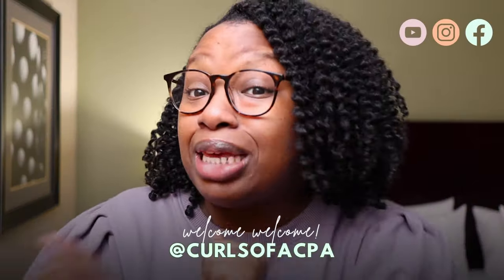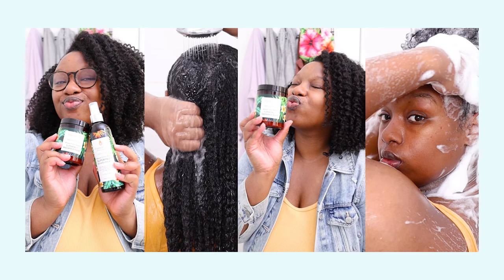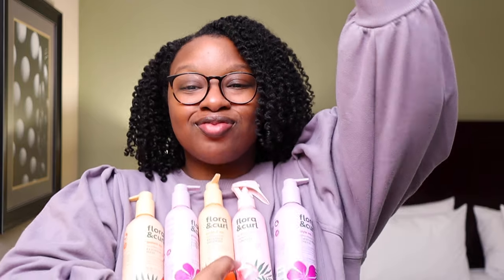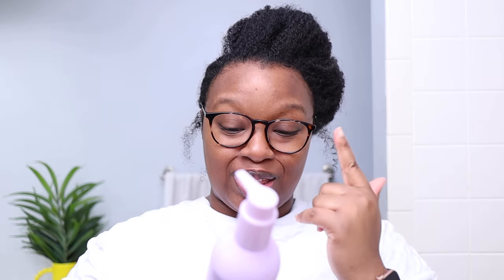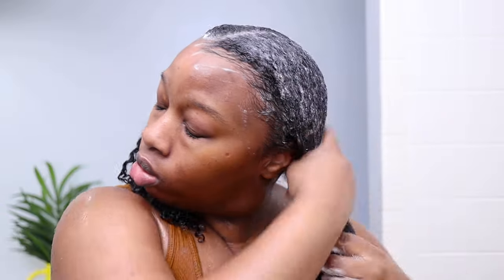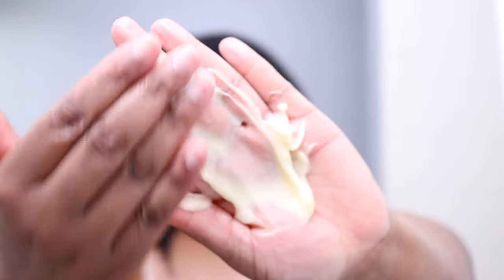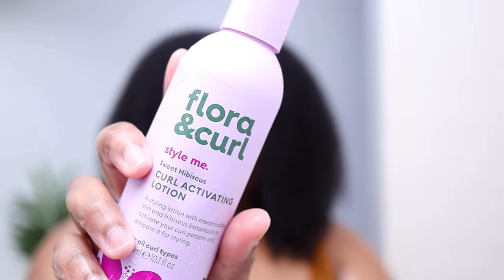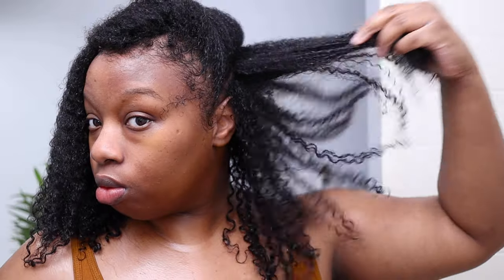They ACTUALLY Work!! 🤯 The MOST Sustainable, Plant Based (Botanical) Natural Hair Products EVER? 👀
Flora & Curl Detailed Review, Winter Natural Hair Routine, Unboxing + Revealing New Sustainable Packaging of Plant Based (Botanical) Natural Hair Products. Links & product info included below:

Flora & Curl Plant Based (Botanical) Natural Hair Products Used:
1. Protect Me Citrus Superfruit Radiance Shampoo
🧖🏾‍♀️Benefits: removes build up, refreshes curls, revives scalp and boosts shine
🌱Key Ingredients: grapeseed oil, sweet orange oil, papaya, aloe vera, bamboo leaf extract

2. Protect Me Citrus Superfruit Radiance Mask
🧖🏾‍♀️Benefits: nourishes and rejuvenates dull strands, protects hair from heat, enhance curl
🌱Key Ingredients: sweet orange, watermelon & tangerine oil, bamboo leaf extract, mango butter

3. Style Me Sweet Hibiscus Curl Activating Lotion
🧖🏾‍♀️Benefits: enhances curl pattern, frizz control, moisturizes, slip for detangling
🌱Key Ingredients: sweet almond oil, burdock root extract, soy protein, hibiscus flower extract, coconut oil

4. Style Me Sweet Hibiscus Twist & Braid Cream
🧖🏾‍♀️Benefits: defines & enhances curl pattern, moisturizes, made for coily and curl hair
🌱Key Ingredients: sweet almond oil, soy protein, burdock root extract, hibiscus flower extract, marshmallow root

5. Protect Me Citrus Superfruit Radiance Oil
🧖🏾‍♀️Benefits: multi-use, moisturizes, adds shine, protects hair from elements, softening
🌱Key Ingredients: avocado, watermelon, sweet orange, papaya and grapeseed Oil

Click the link below to shop all of Flora and Curl products and learn more about the sustainable plant based brand (clean beauty that ACTUALLY works!)